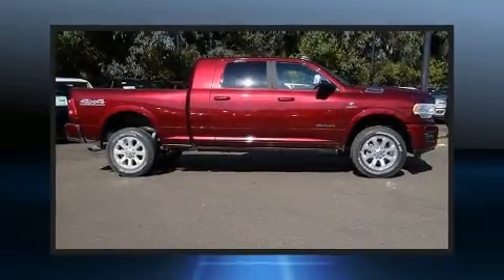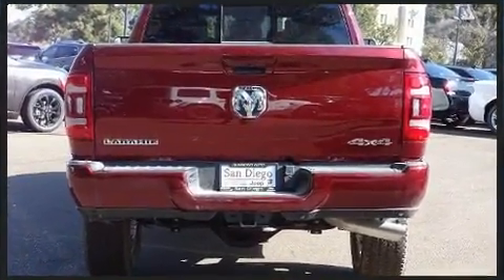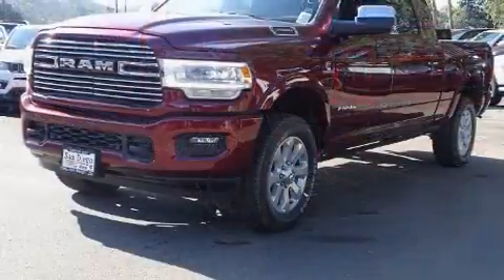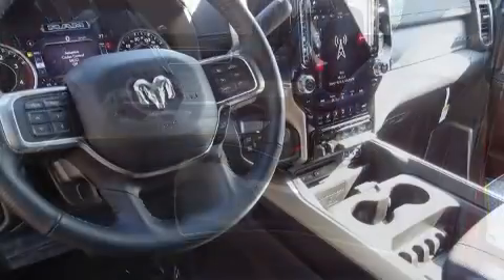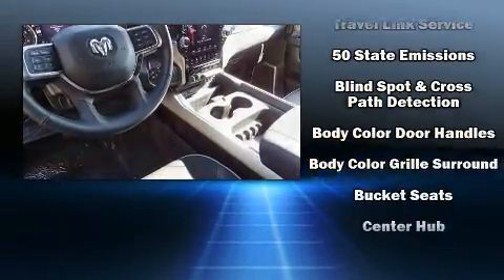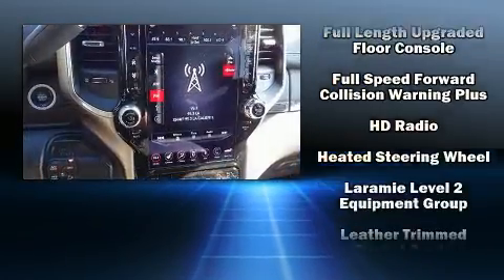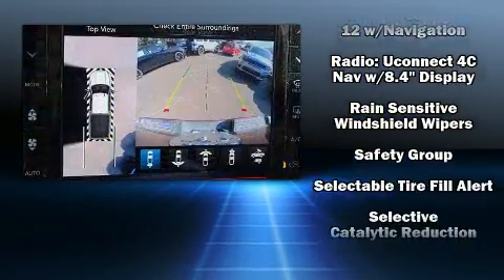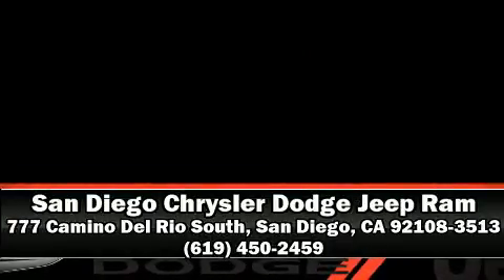2019 Ram 2500 LARAMIE MEGA CAB 4X4 6'4 BOX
777 Camino Del Rio South

Experience driving perfection in the 2019 Ram 2500. It features an automatic transmission, 4-wheel drive, and a refined 6 cylinder engine. Turbocharger technology provides forced air induction, enhancing performance while preserving fuel economy. This model accommodates 5 passengers comfortably, and provides features such as: a leather steering wheel, a built-in garage door transmitter, an automatic dimming rear-view mirror, turn signal indicator mirrors, adjustable pedals, a trailer hitch, and voice activated navigation. Rear passengers enjoy the seat heating functionality, keeping them warm during the winter months. Audio features include a CD player with AM/FM radio, and 17 speakers, providing excellent sound throughout the cabin. Safety equipment has been integrated throughout, including: head curtain airbags, front side impact airbags, traction control, brake assist, a security system, an emergency communication system, and 4 wheel disc brakes with ABS. For added security, dynamic Stability Control supplements the drivetrain. Our aim is to provide our customers with the best prices and service at all times. Stop by our dealership or give us a call for more information.